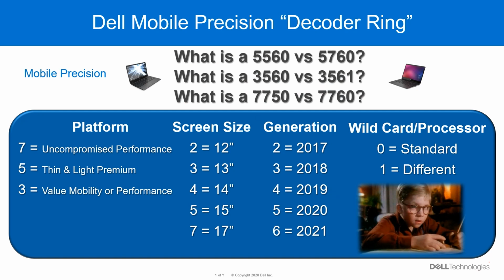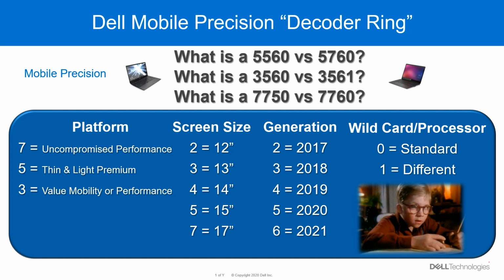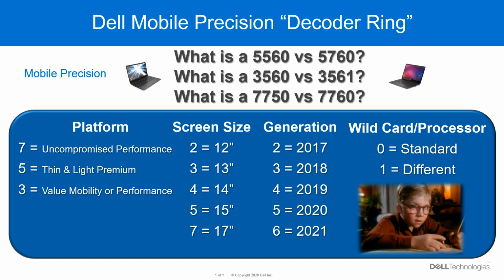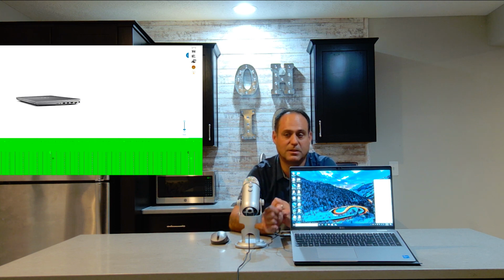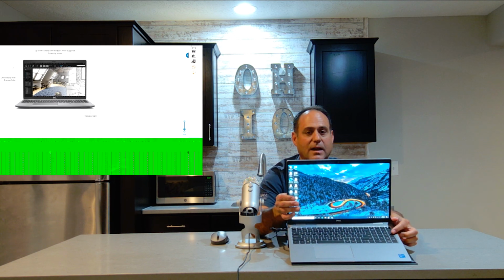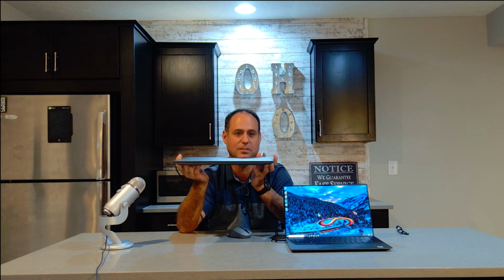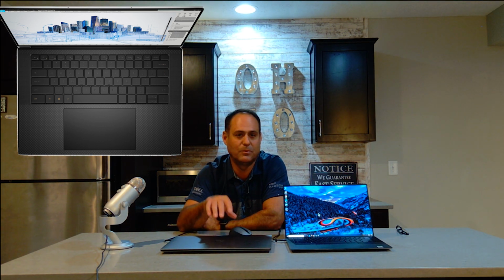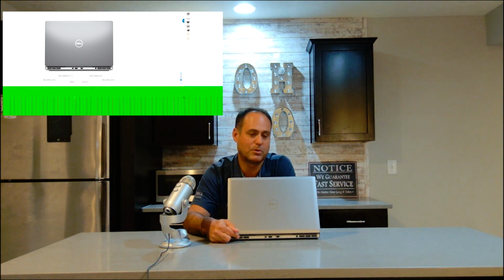Dell 2021 Mobile Precision Workstation Family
Overview of the Dell Mobile (Notebook) Precision Workstations. Not a technical dive but an understanding of Precisions and they type of users for each model.

0:00 Introduction
1:09: What is a Workstation vs a PC?  What is a Precision? What is an ISV? What is a Data Science Workstation?
6:45: Precision naming convention "decoder ring" explanation. What is a 5560 vs 5760 vs 3561? What do all these numbers mean?
12:00: Overview of the Precision 3560 & 3561
18:07: Overview of the Precision 5560 & 5570
23:20: Overview of the Precision 7560 & 7760
26:59 Closing

Look for one of the greatest GPU hacks (hint: past the 12 minute mark).